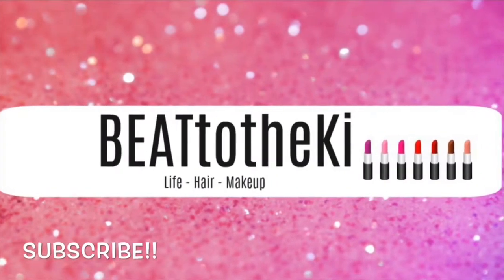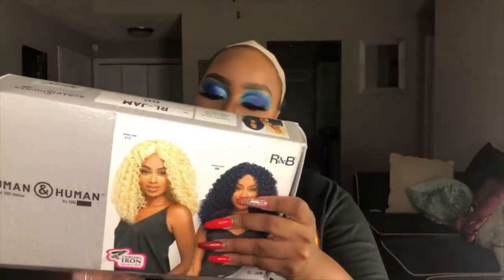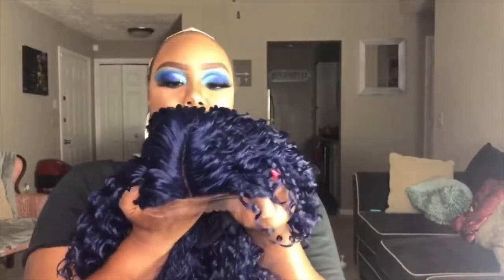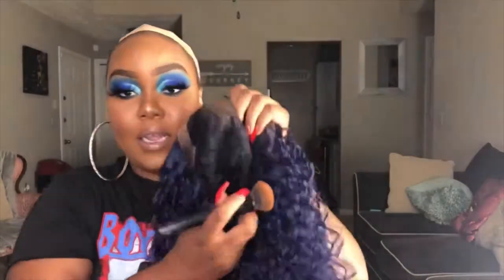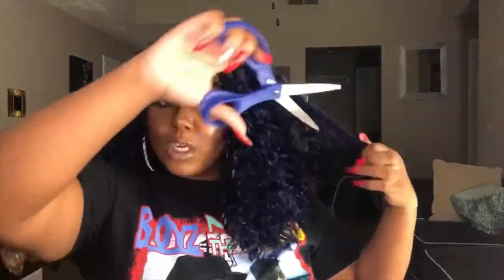Cheap Blue curly wig | Affordable BOMB wig under $22 | Ruman and Human wig | wig review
Hey y’all

Late post but I wanted to show y’all a cute, cheap BLUE curly wig I bought.